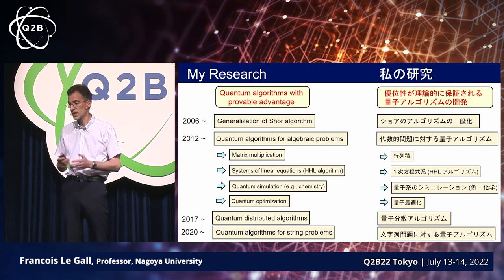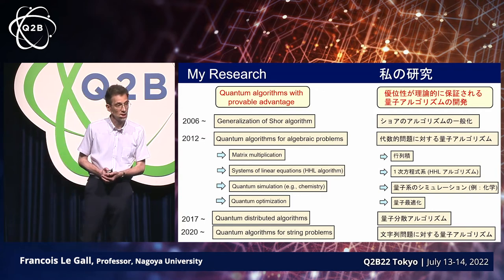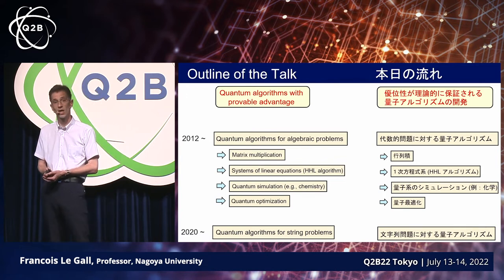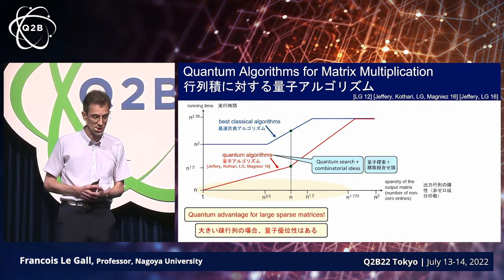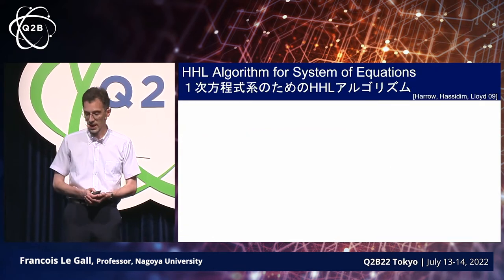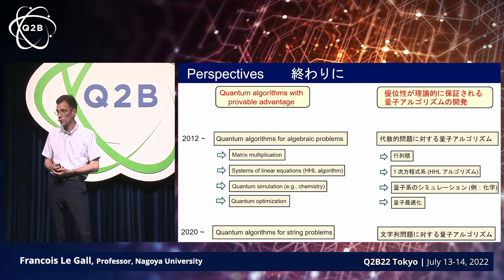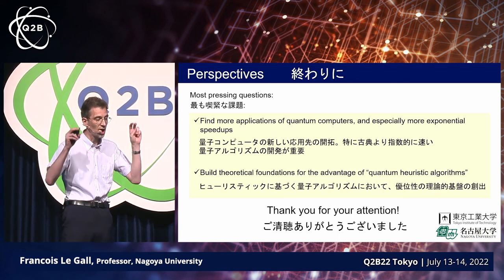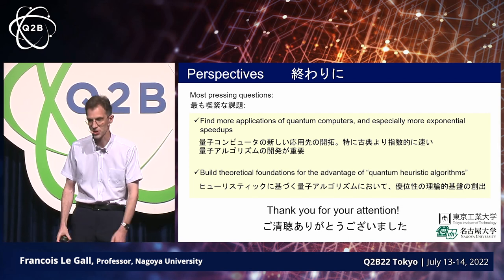Q2B 2022 Tokyo | Theoretical Foundations of Quantum Advantage | Francois Le Gall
Francois Le Gall, Professor, Nagoya University | Theoretical Foundations of Quantum Advantage